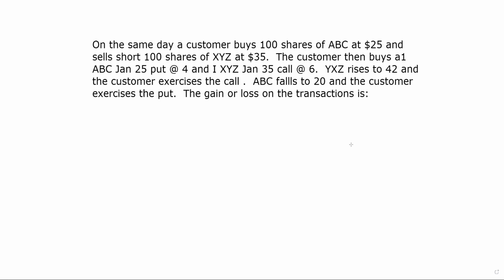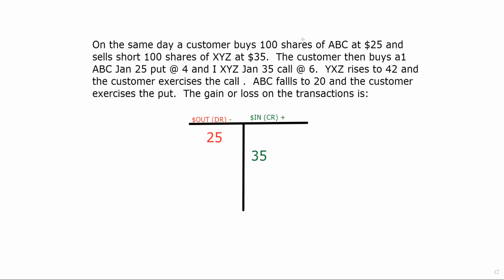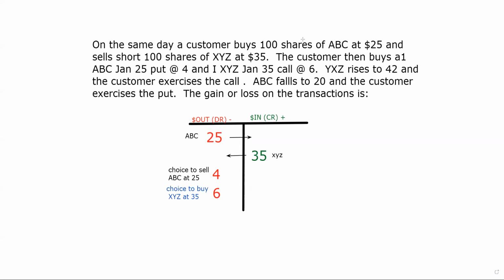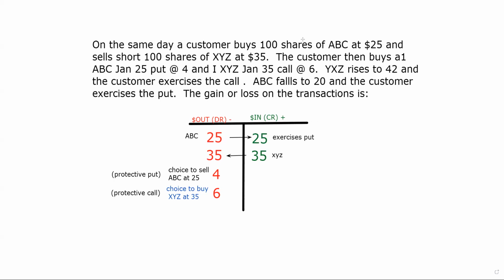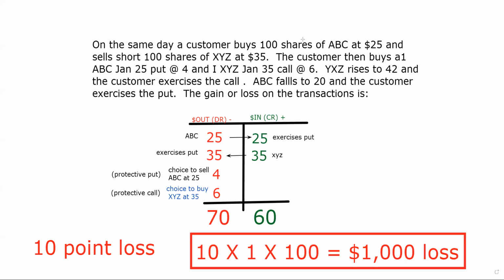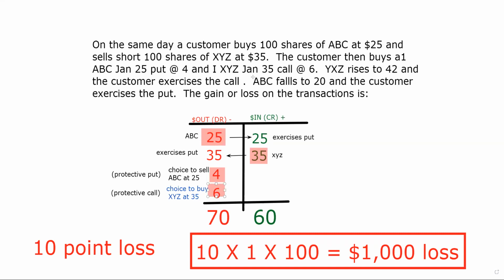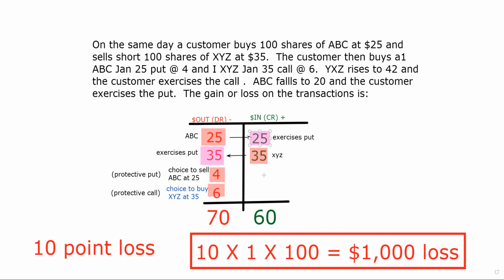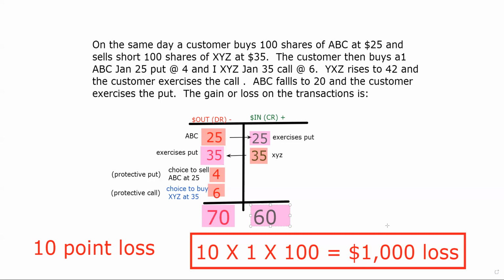Fire up the "T"! Can the Series 7 Guru answer this question? Yes and you can too! Series 7 Exam